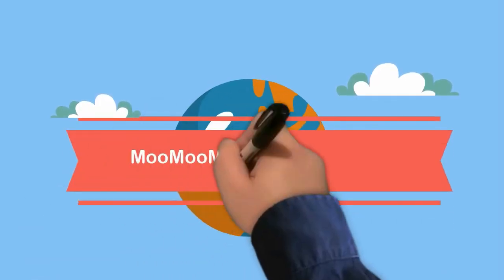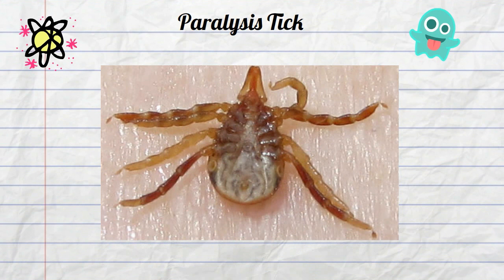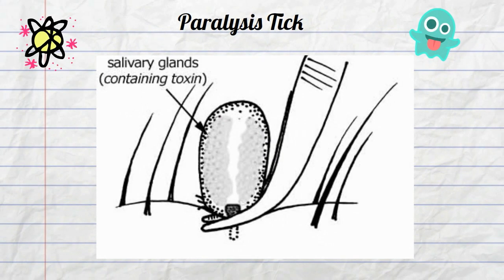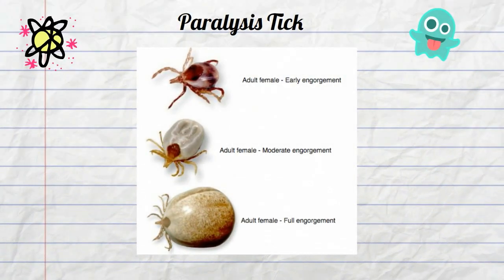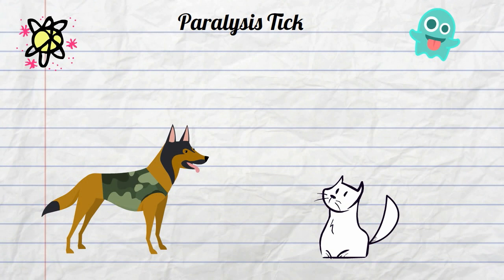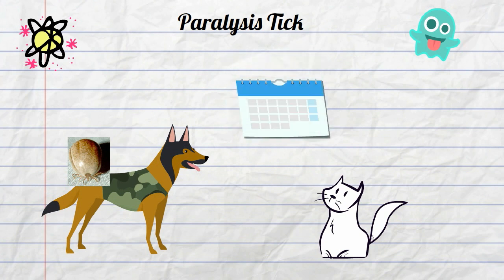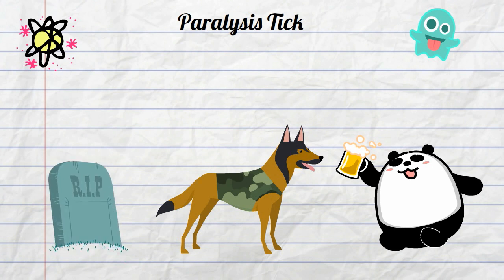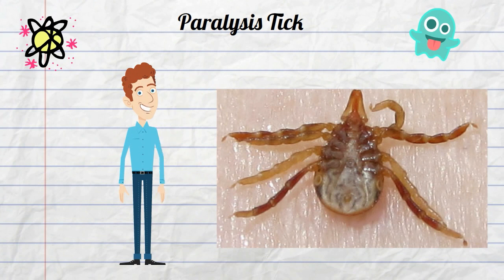Ticks in Australia-Paralysis Tick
The Paralysis Tick found in Australia.Paralysis ticks are found in Australia. They get their name because they can cause paralysis in the host animal that they attach to.This tick lives by drinking the blood of the host animal.
The tick attaches to the host animal and starts drinking it’s blood.
This tick can enlarge two or three times their original size.

In addition to drinking the host's blood, the paralysis tick injects toxins that cause the organism to become paralysed and eventually cause death.

A typical victim may be a cat or a dog.
The tick lands on the dog or cat. It begins to suck out blood and grow in size.
The tick will stay attached or 3 or 4 days.
At this point the dog or cat may begin to walk with stiff legs almost like it is drunk.
This will continue to progress until the animal will be unable to lift their head.
If untreated with anti-venom the dog or cat will die.
Although uncommon, this same process can happen in adults.
The paralysis tick of Australia.
Another weird scary animal found in Australia